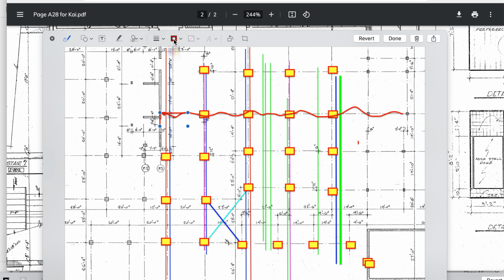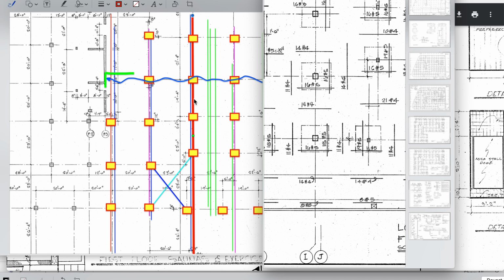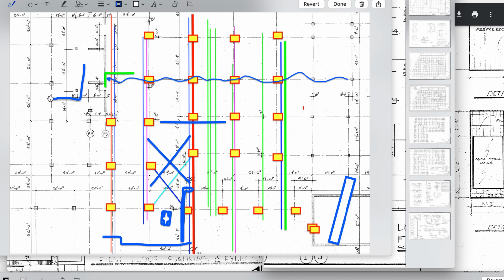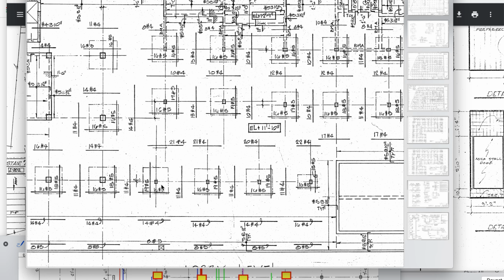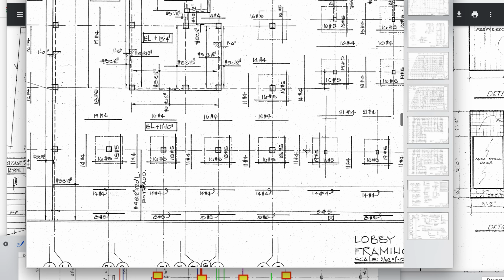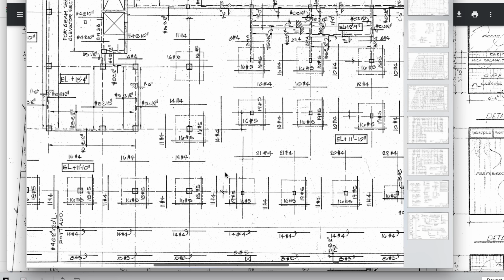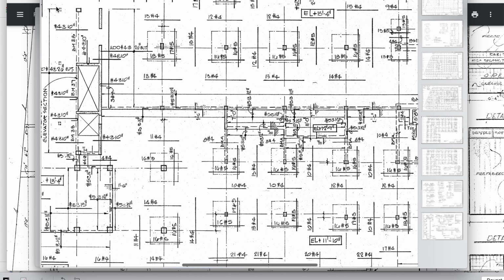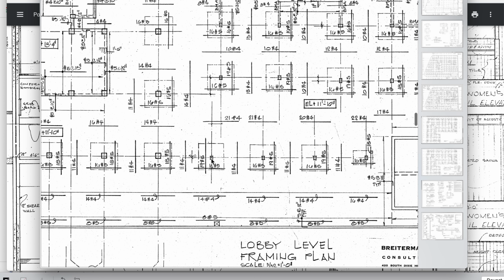Champlain Towers Deep Dive showing Failure part A